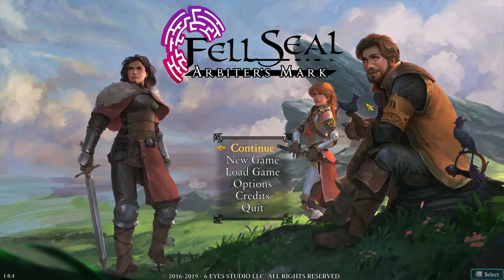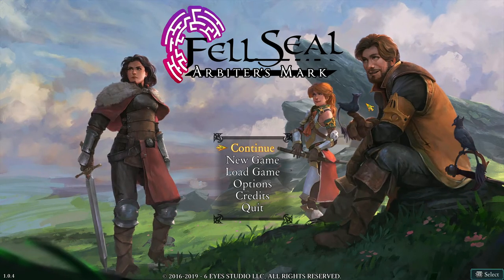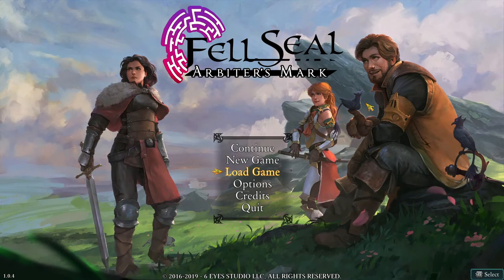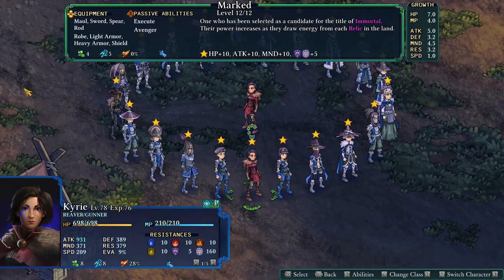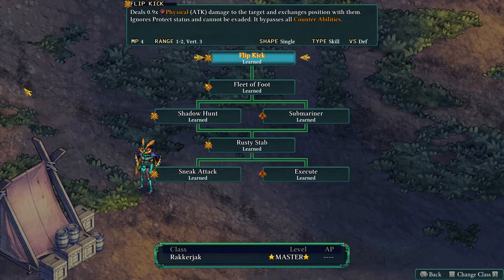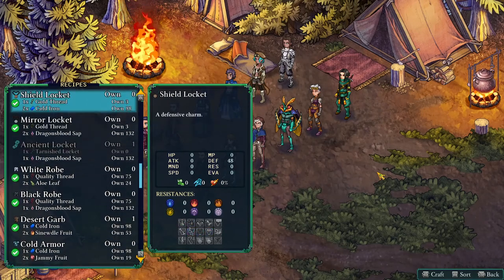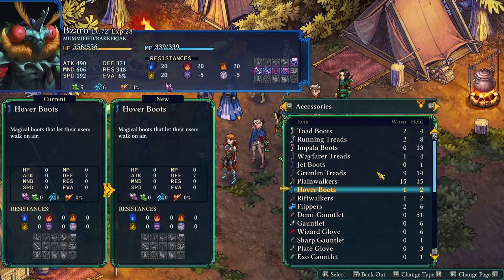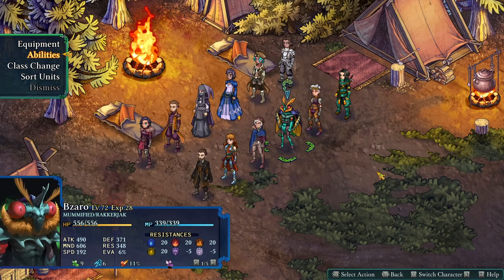Fell Seal - Movement Types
In this video I discuss the various movement types in Fell Seal.